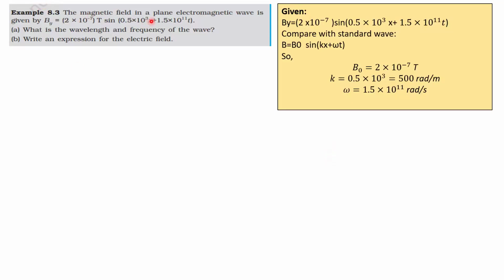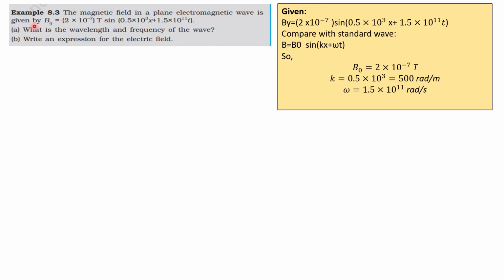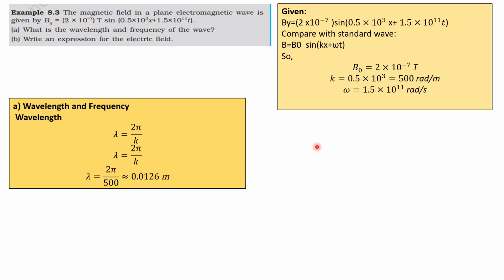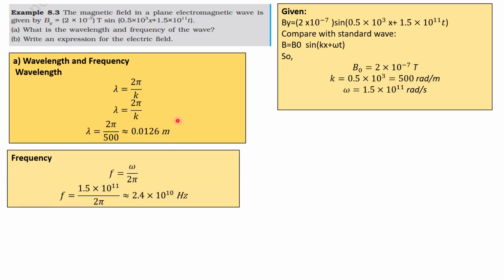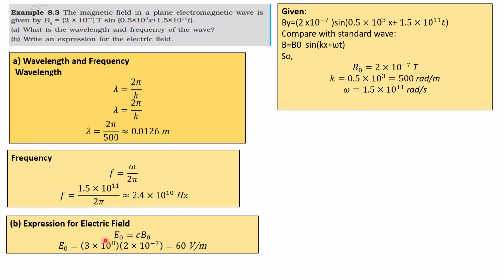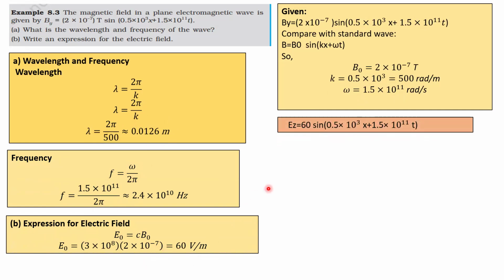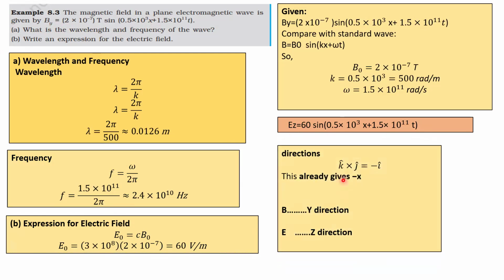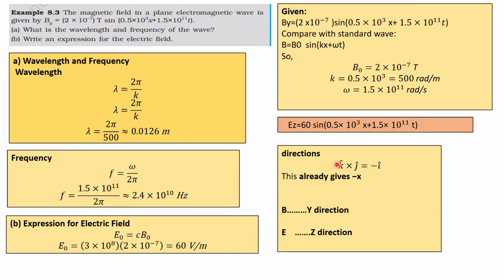NCERT Class 12 Physics Chapter 8 EM waves– Example 8. 3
In this video, we solve NCERT Example 8.3 from Class 12 Physics – Chapter 8: Electromagnetic Waves step by step. 📚⚡

A quick and easy explanation to help Class 12 students understand the concept and solve numerical problems confidently.

🎯 Useful for: CBSE Class 12 Physics | Board Exams | NCERT | JEE/NEET Revision